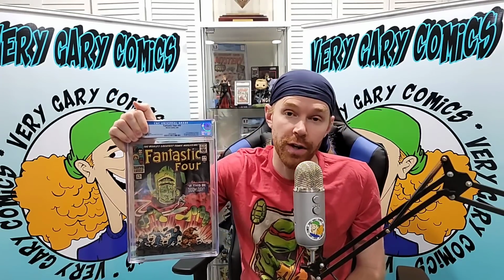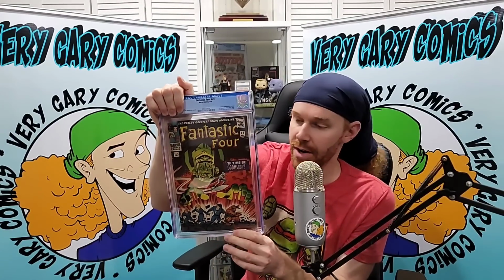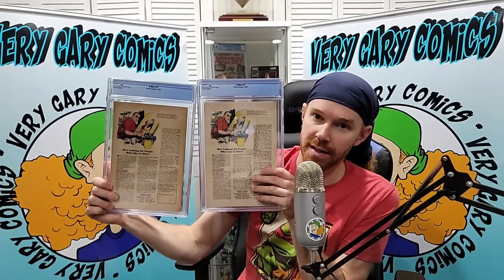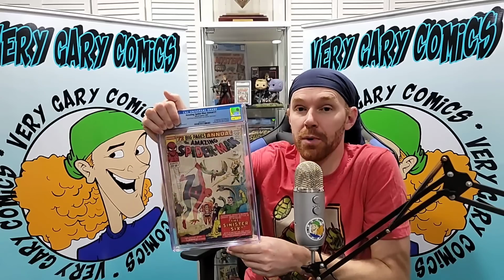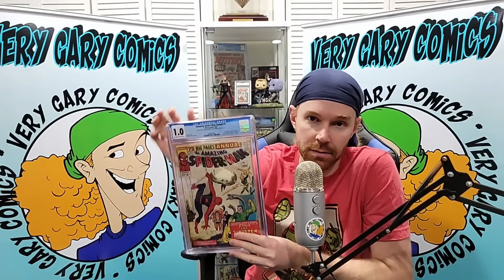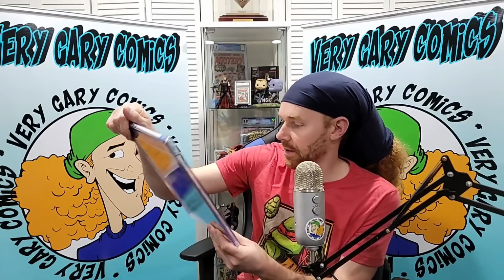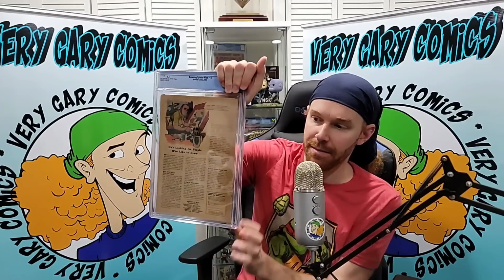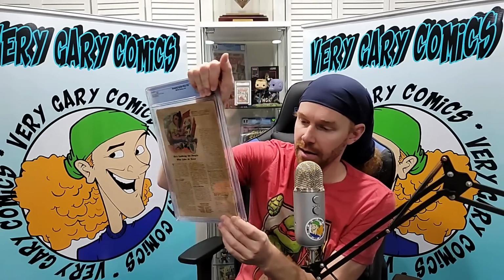Silver Age CGC Unboxing Worth Over $7,000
Unboxing all Silver Age Books.

Love the Youtube auctions but can't stick around for six hours. Click the link below and download whatnot. The link will give you $10 off your first purchase.

CHECK OUT COVRPRICE.COM. They offer the ULTIMATE price guide with LIVE raw and graded sales. Manage your collection and track your portfolio's overall value with our robust tracking systems.

New Members can use the code VERYGARY and get 2 months for UNLIMITED access for just $1.99!

LOOKING TO SELL YOUR COLLECTION?

FOLLOW ME ON THE FOLLOWING PLATFORMS FOR UP TO DATE CONTENT:

Whatnot:
verygary_comics

verygary_comics

verygary_comics

verygary_comics